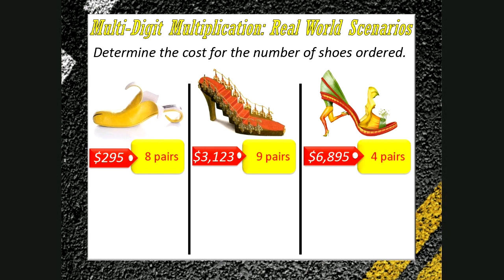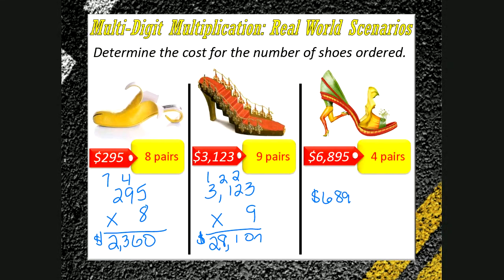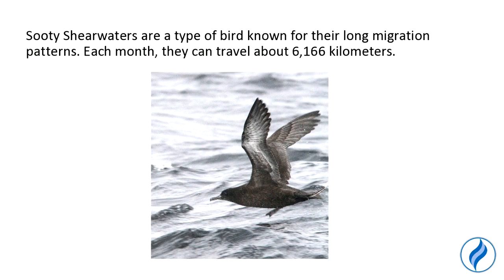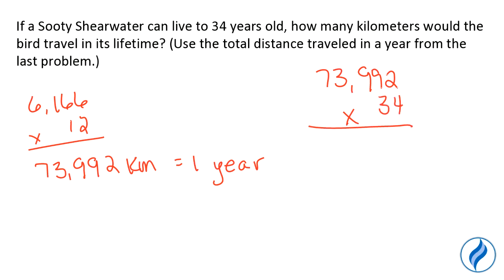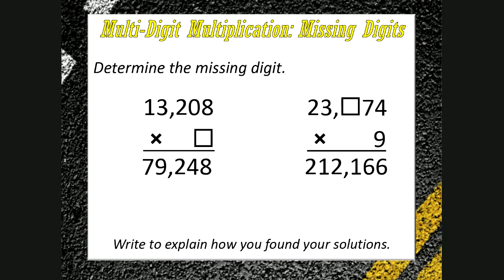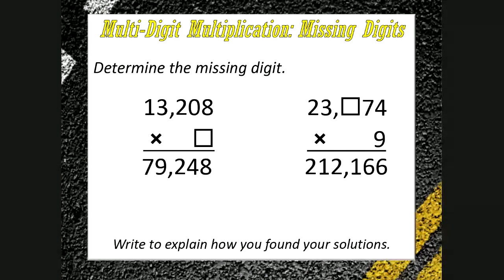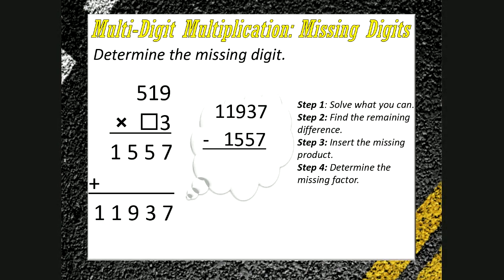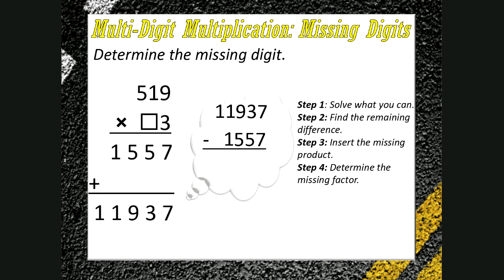collab recording 3